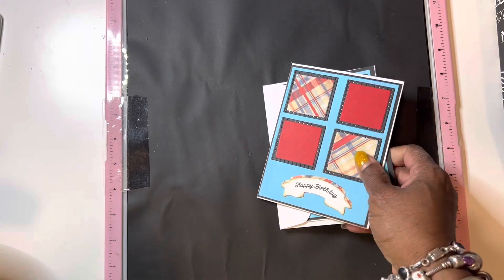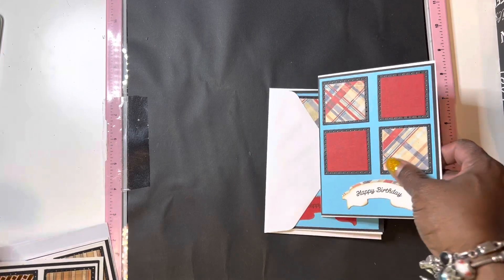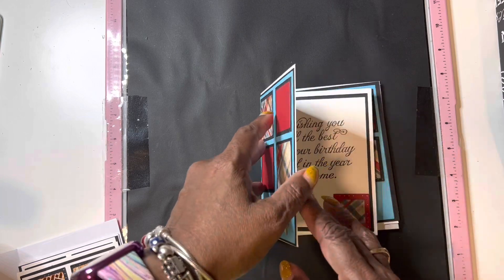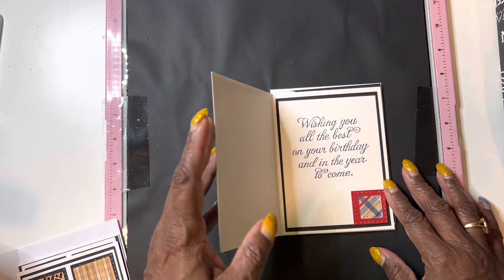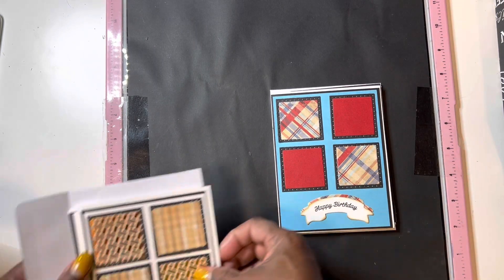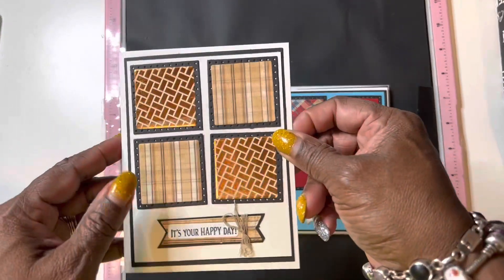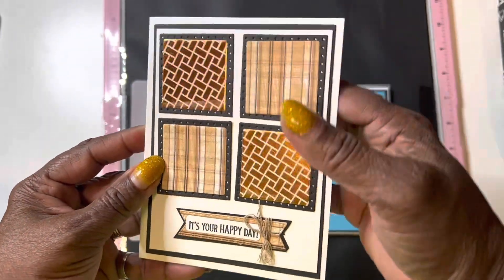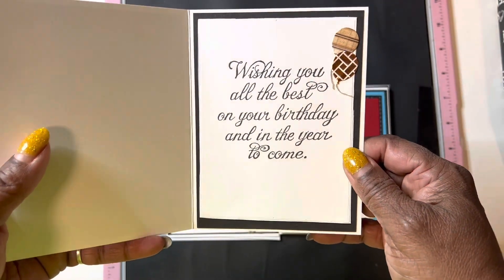Crack the vault, Collab June, hosted by poetspice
The focus of this collab is to create projects each month from OLD items in our stash  Items that you have had for over 6 months and/or never have used- get those out and make projects.